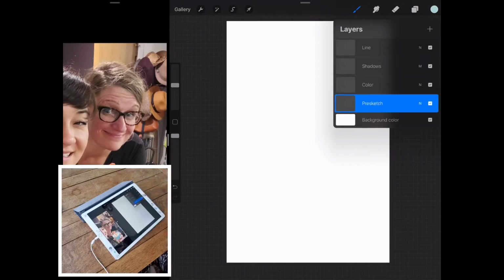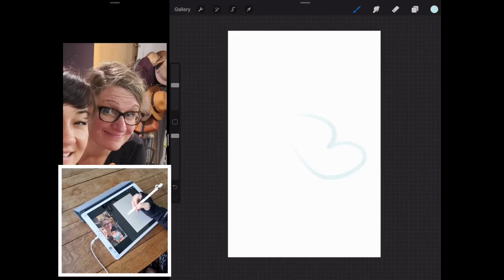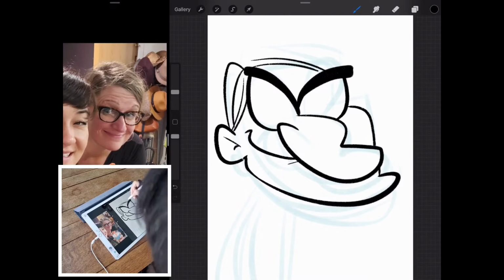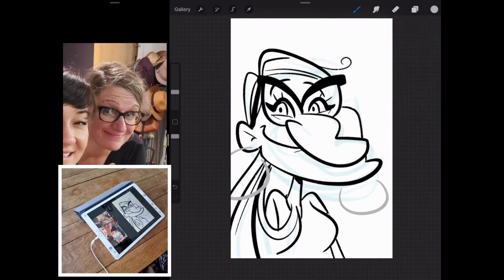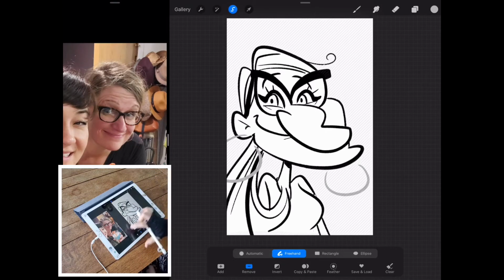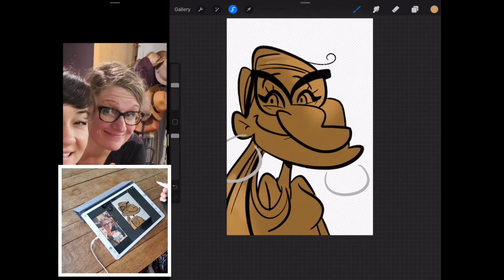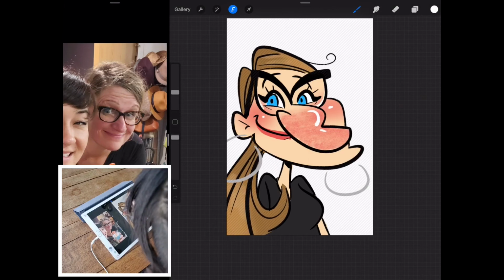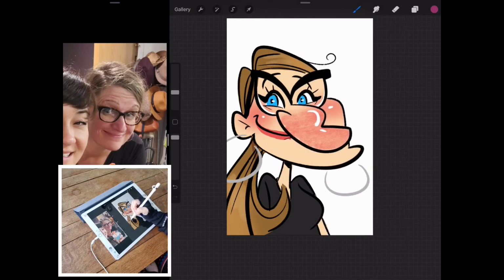Step by step tutorial on how to draw digital caricatures using procreate on an iPad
Hello fellow art enthusiasts! Here is a step by step tutorial video on how to easily draw a digital caricature at a live event or for a commission. I am using my brushset and color set that I have included in my gumroad! So if you want to follow along using the same exact tools I am using, be sure to download them